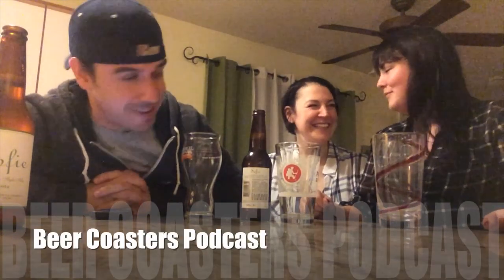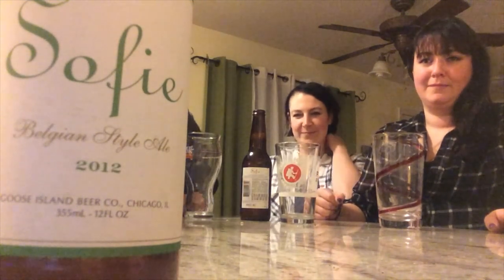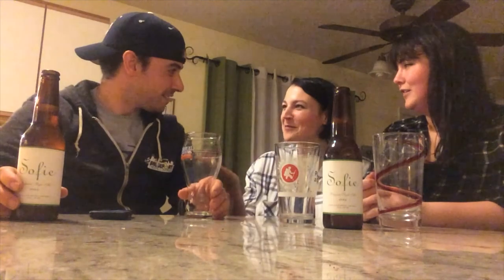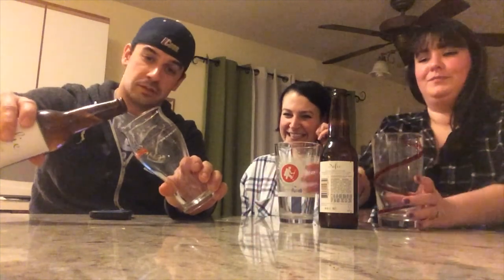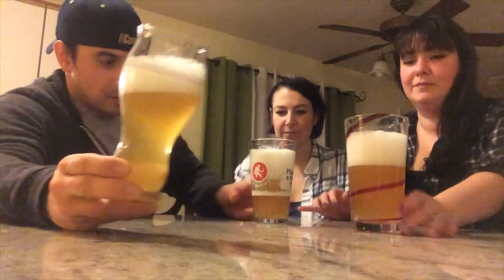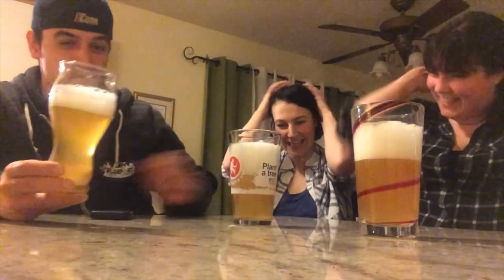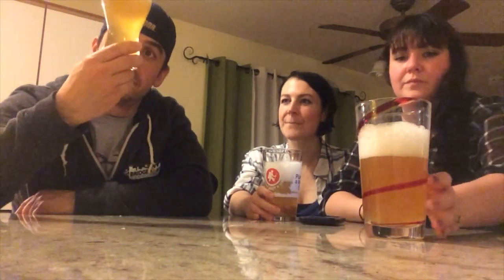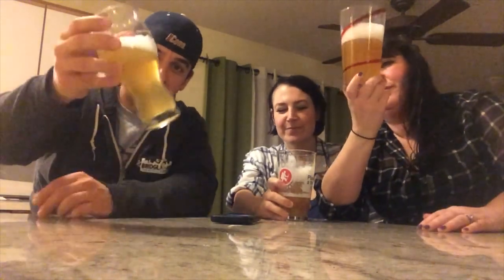Backyard Beer Tastings Ep 6 - Goose Island Beer Co. Sofie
Not sure what will go well with those Thanksgiving leftovers?  Look no further than the Backyard Beer Tastings!  Here in Episode 6, Beer Coaster Tony is joined by his two cousins, Kelly and Katie as they try the Goose Island Sofie. Happy Thanksgiving from the Beer Coasters Podcast!

Goose Island Beer Co. Sofie